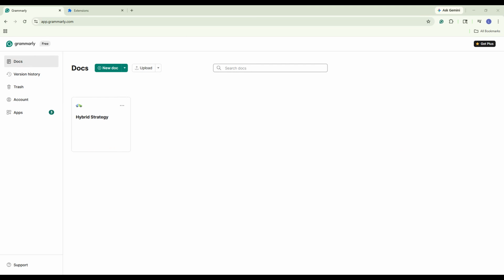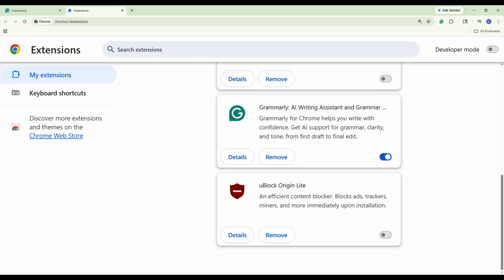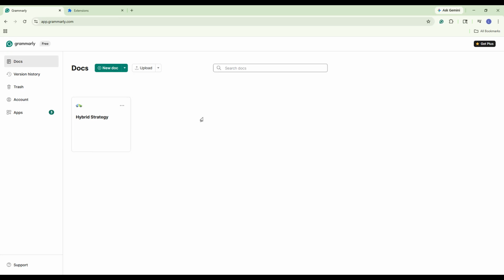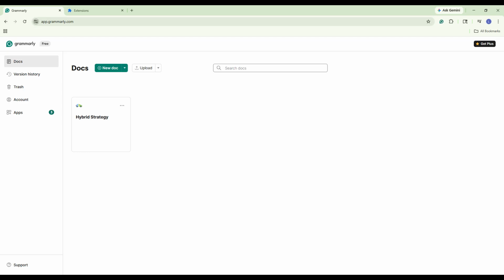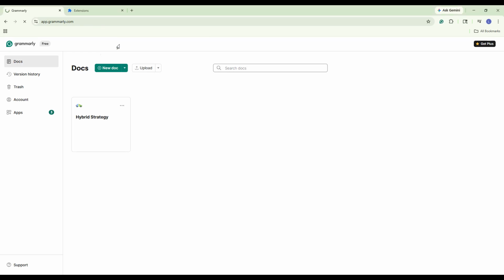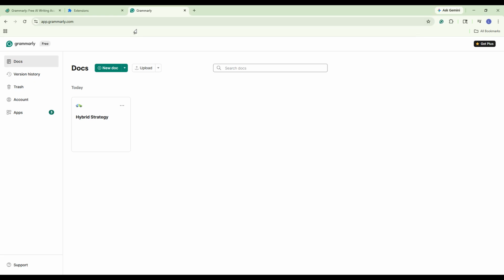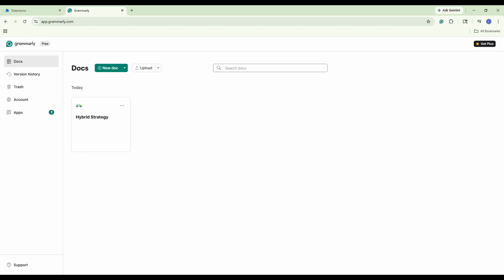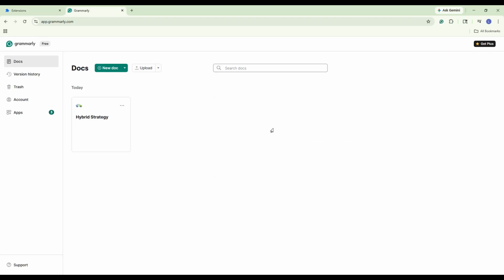Fix Grammarly Error 400 [Quick Troubleshooting Guide]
Fix Grammarly Error 400 with these quick troubleshooting steps for the browser extension and site data.
Learn how to refresh the extension, clear Grammarly cookies, and get Grammarly working again fast.

🕚Timestamps:
00:00 Intro
00:28 Refresh The Grammarly Extension
01:08 Clear Grammarly Cookies And Site Data
01:54 Reload And Sign Back In
02:18 Restart The Browser And Check For Updates
02:43 Final Recap

✍️What You'll Learn In This Video:
• How To Refresh The Grammarly Extension To Fix Error 400
• How To Clear Grammarly Cookies And Site Data
• How To Reload Grammarly And Sign Back In
• How To Troubleshoot Browser Issues Causing Grammarly Error 400
• How To Check If The Problem Is Browser Specific

💡Pro Tips:
• Toggle the Grammarly extension off and on again before trying anything else.
• Clear only Grammarly-related cookies if you want to avoid logging out of every site.
• Restart your browser after clearing site data for the cleanest reset.
• Keep your browser updated to prevent extension compatibility issues.
• Test Grammarly in another browser to isolate the cause faster.